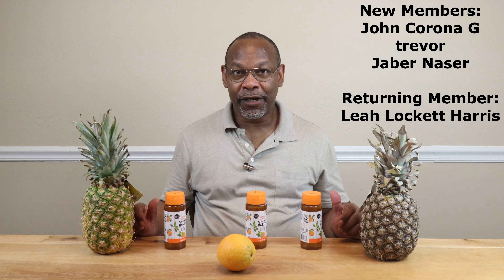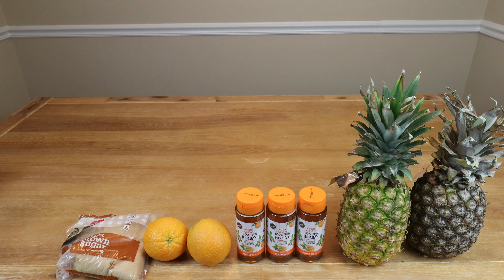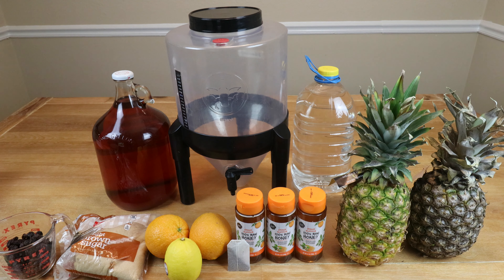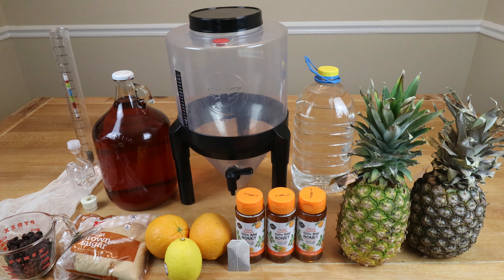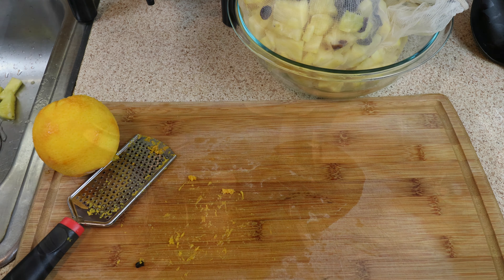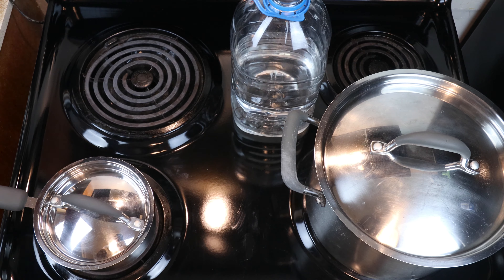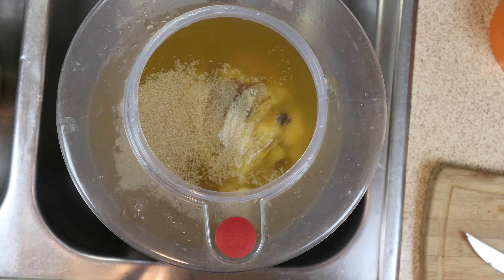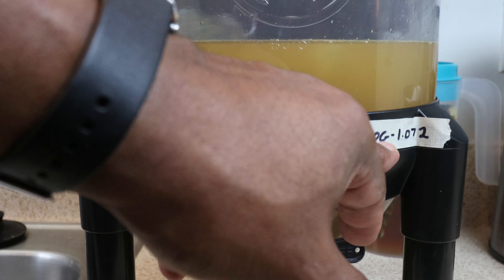Pineapple Orange Melomel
With a special assist from nono.

Ingredients:
   2 Ripe Pineapples
   2.6 pounds 100% Raw Orange Blossom Honey
   2 Oranges
   1/2 Lemon
   1/2 cup resins
   1 Gallon water
   1 black teabag
   1 tablespoon brown sugar

During the first 3 days give your musk a good stir, and to break up the fruit cap that will form if you are not using straining bags. After 5-7 days Rack into secondary, and continue to rack every 4-6 weeks until clear. Degas,  back sweeten, bottle let age for at least 12 months total.